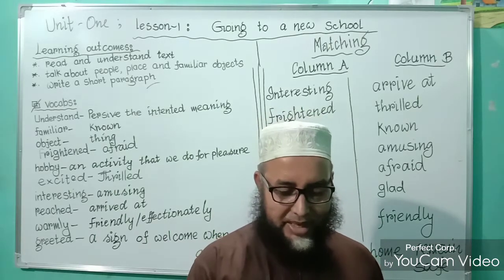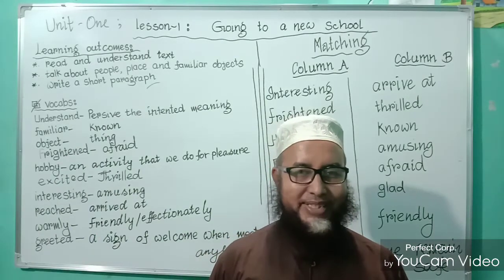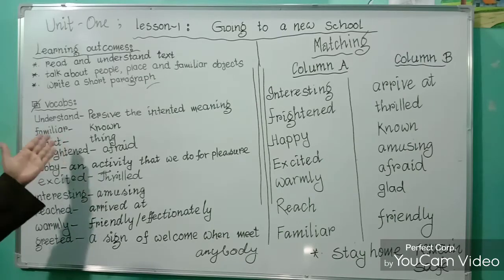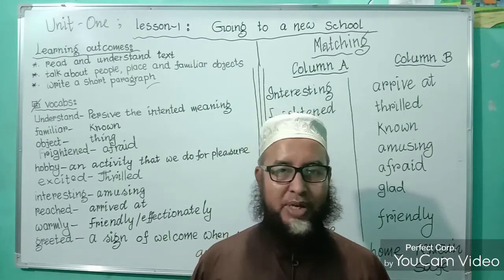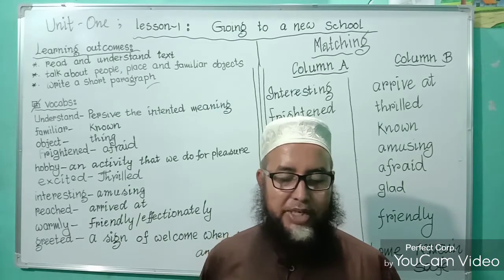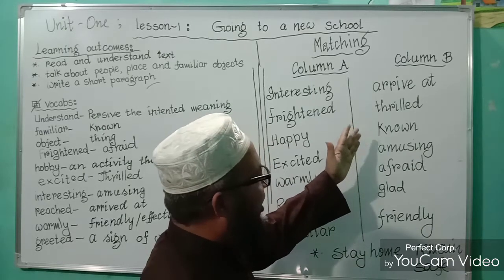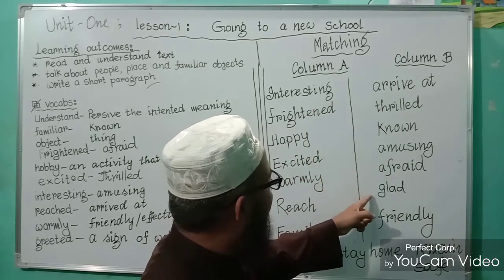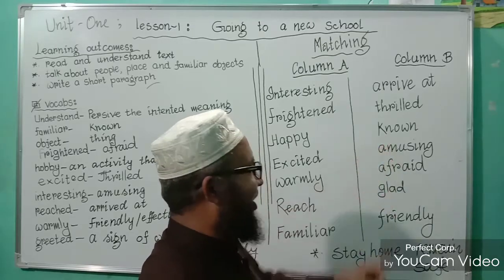September 15, 2020